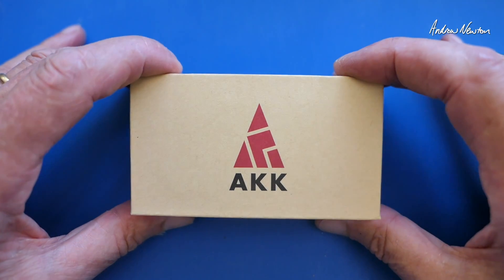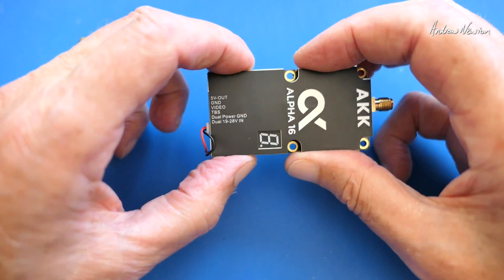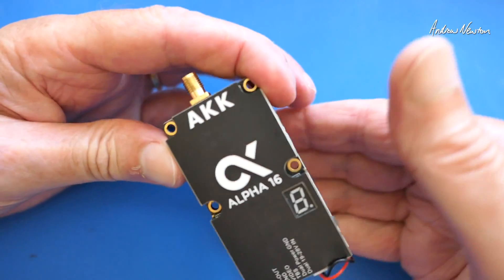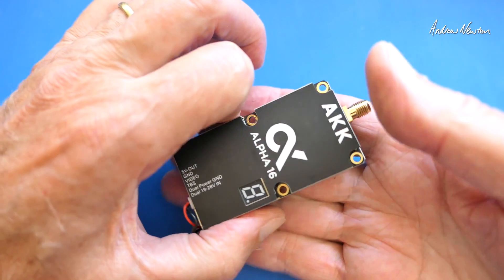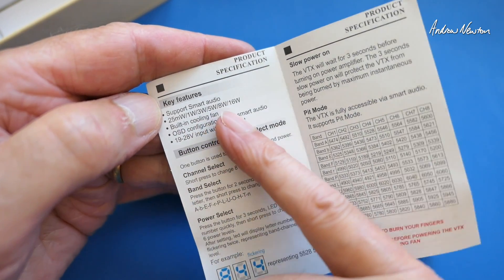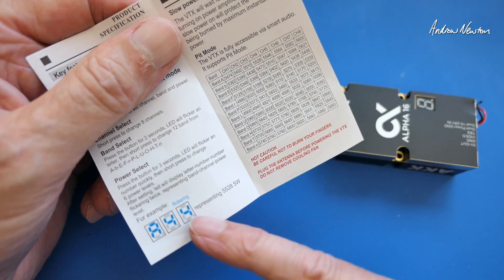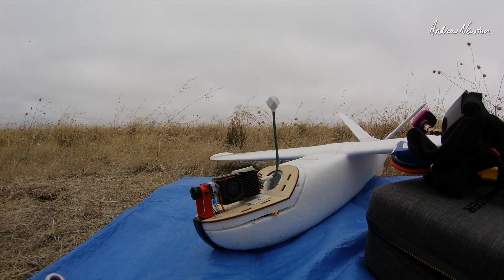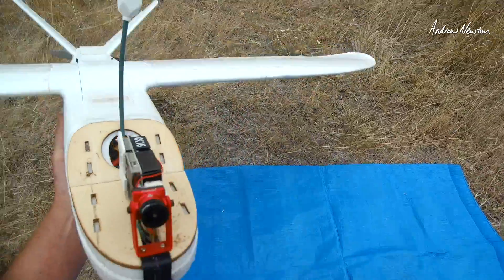AKK Alpha 16 Analog VTx